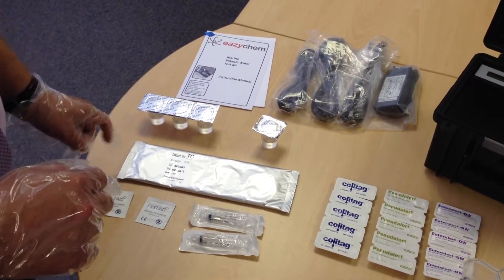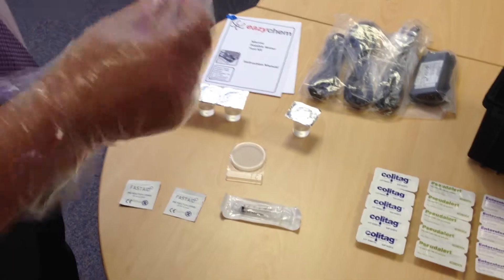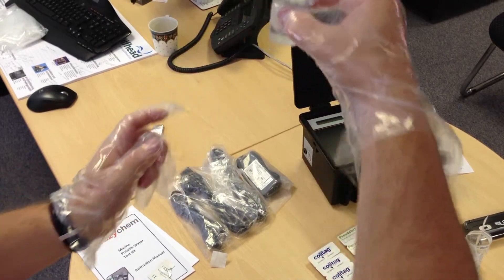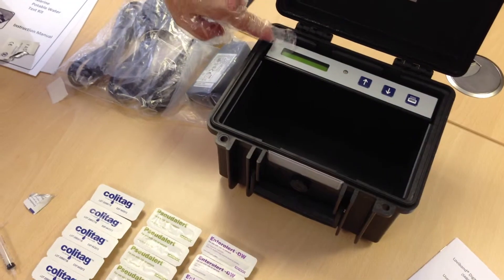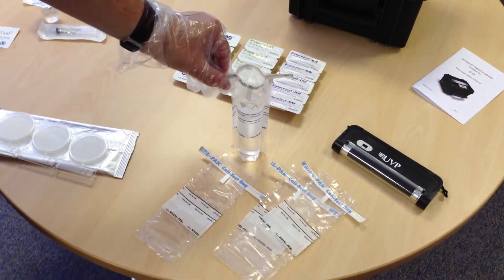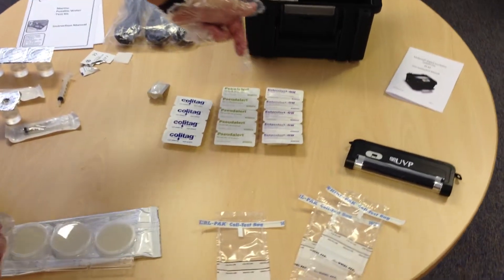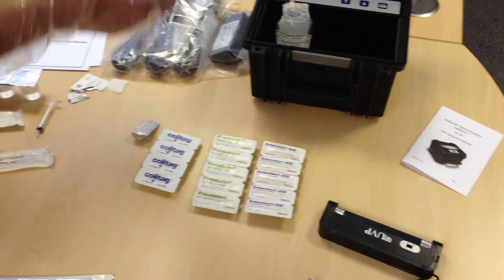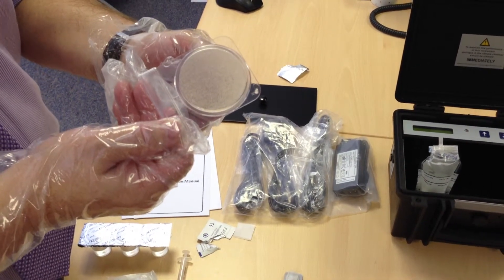Eazychem Marine Potable Water Test Kit: 5. Microbiological Testing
Here we describe the contents of Eazychem's Marine Potable Water Test Kit in terms of Microbiological testing Total Viable Count (TVC) for Bacteria as well as E.coli/Coliforms, Pseudomonas and Enterococci (presence/absence).

for more information or sales enquiries.